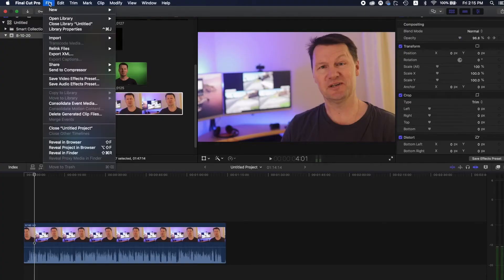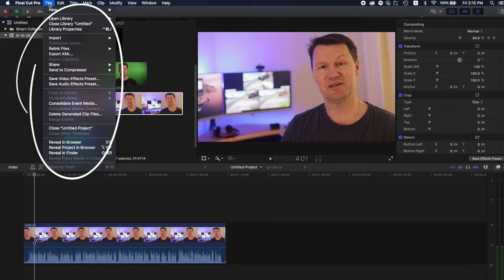Final Cut Pro X How to Save Project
Final Cut Pro | How to Save Project
If you edit in Final Cut Pro and want to know how to save projects, check out this video. It's actually easier than you think! Next, see how to organize your files and speed up your workflow, check out this video

Timestamps:-
0:00 Intro
0:29 Saving your FCPX projects
0:57 How to organise your projects
1:23 How to reduce Library file sizes